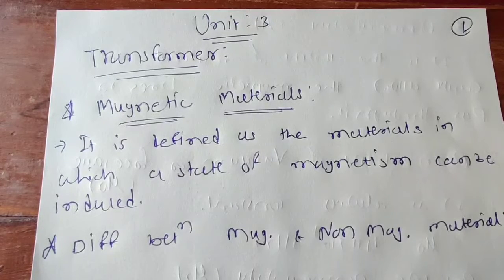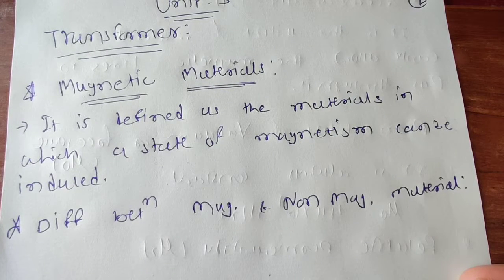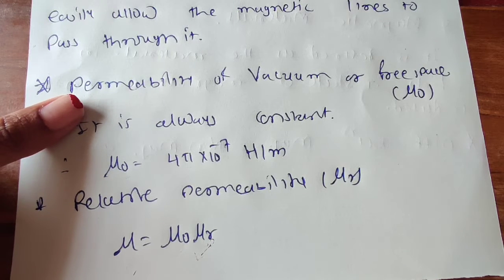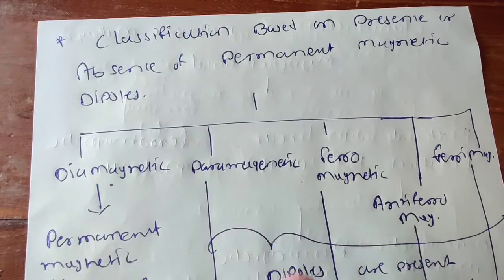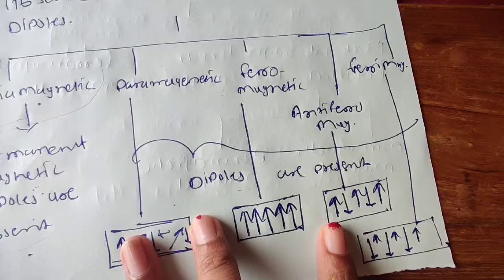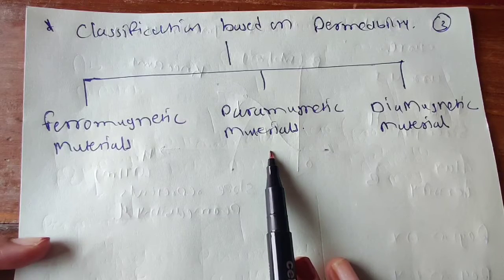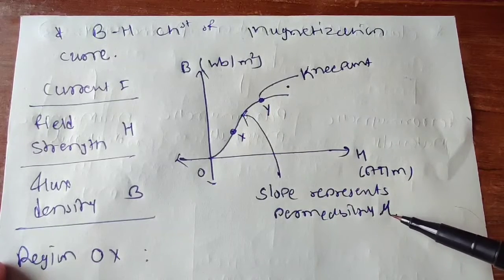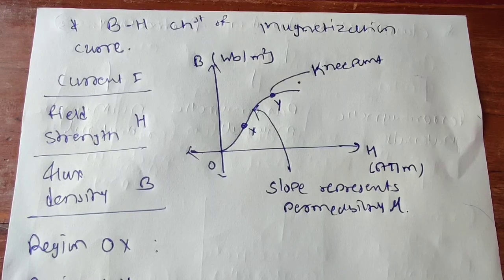Transformer_ magnetic material